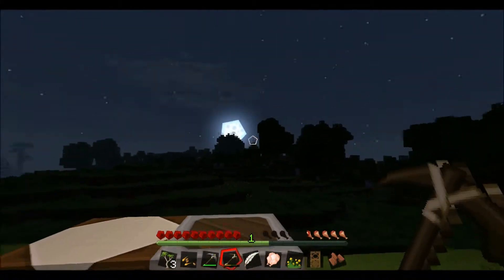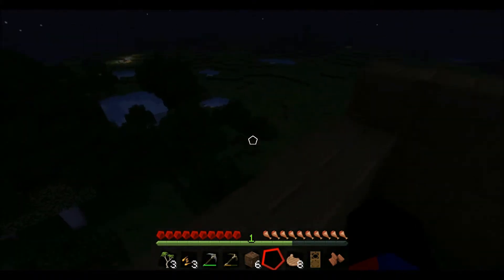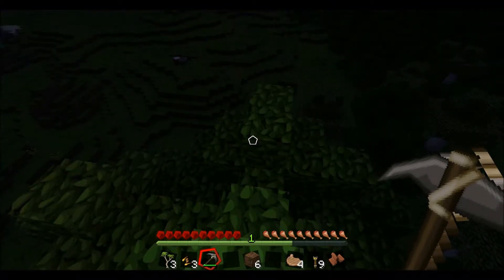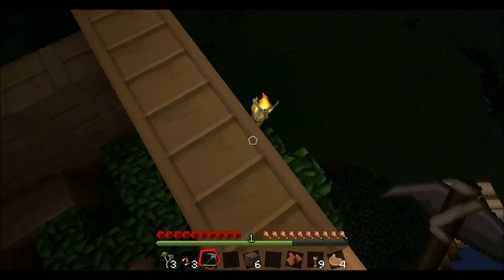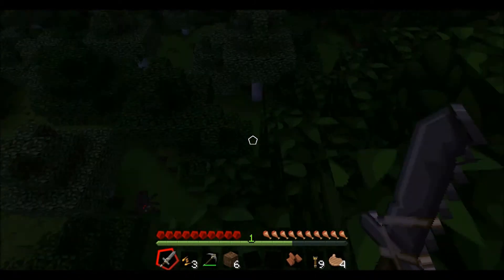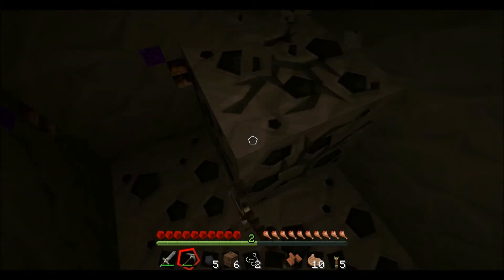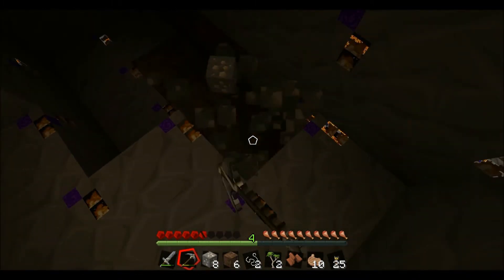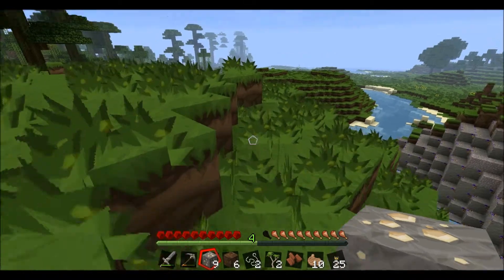Macattack and Kooky play Minecraft Episode 2